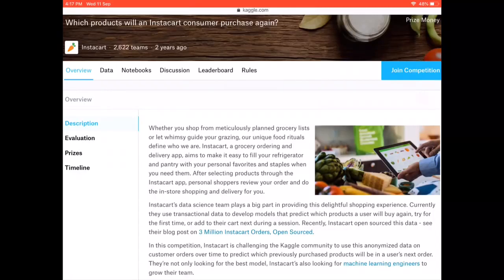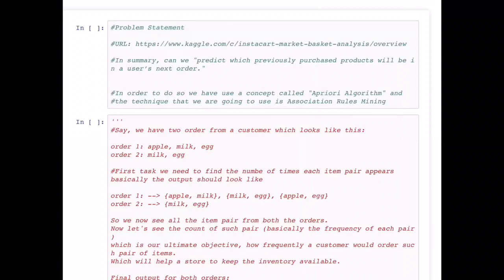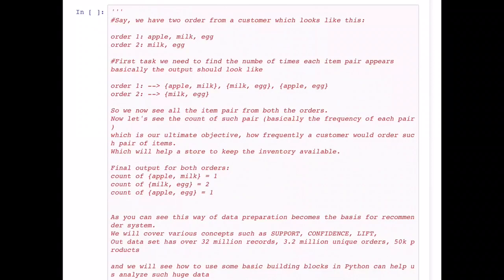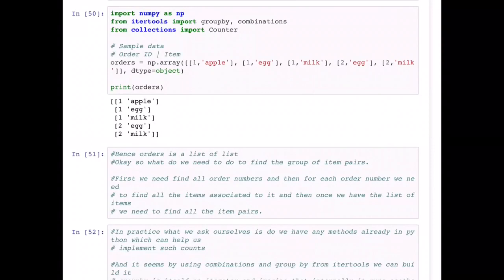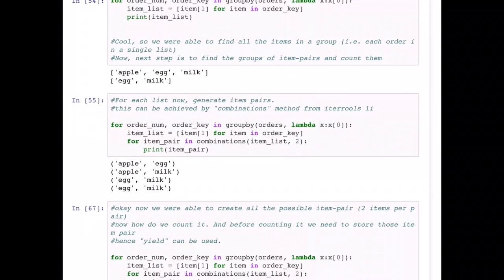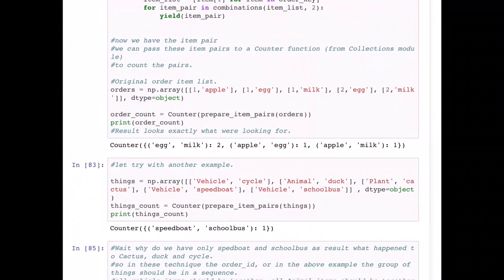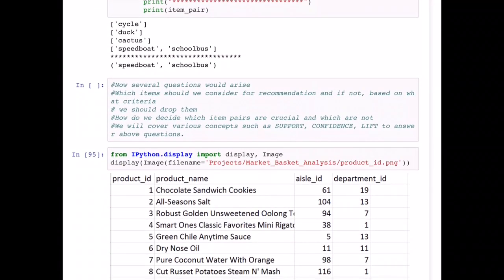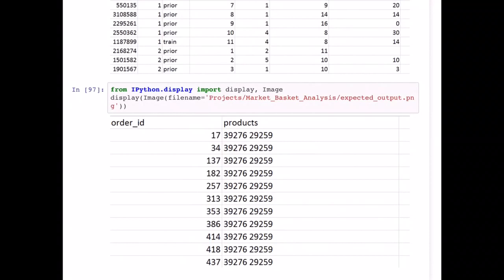Machine Learning Project 3 | Recommendation System | Part 1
This projects builds recommendation system for a grocery ordering company.